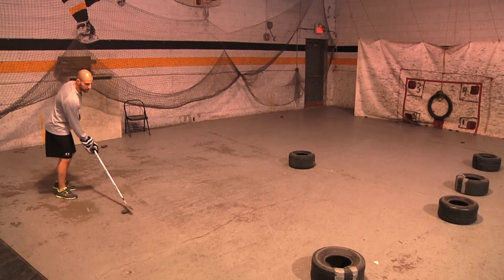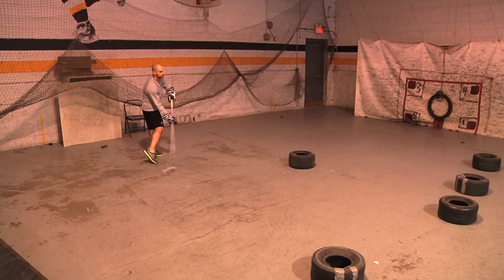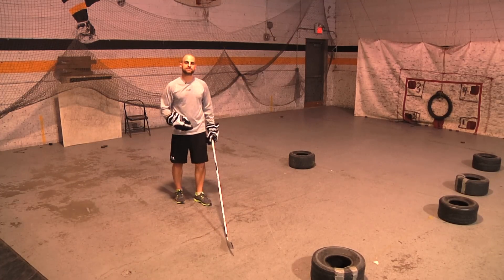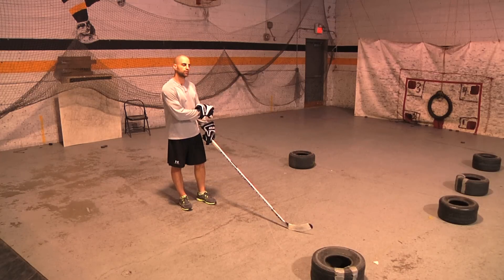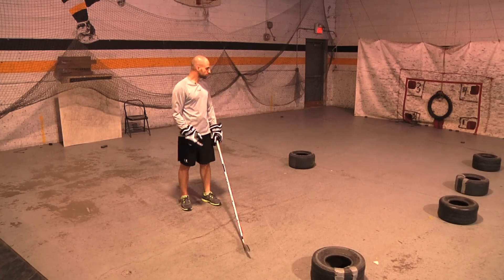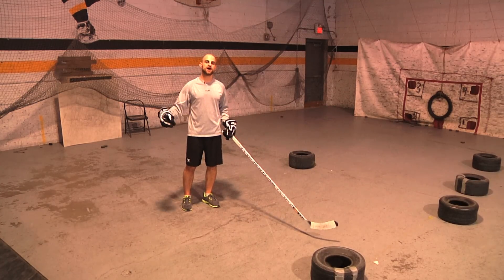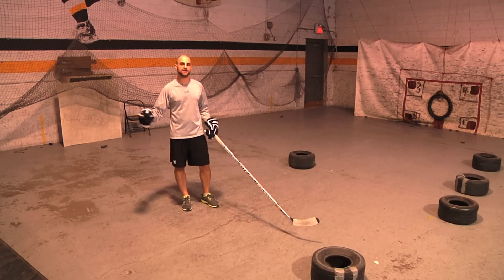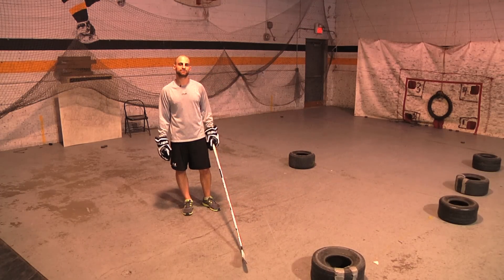1 on 1 Move for Forwards - Hockey Training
Score more goals and get more shots to the net with this move!